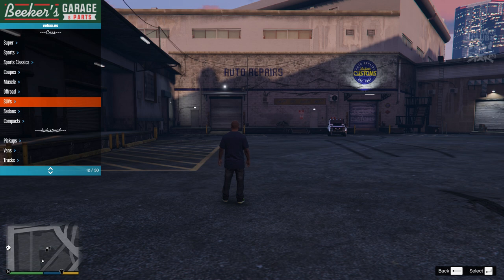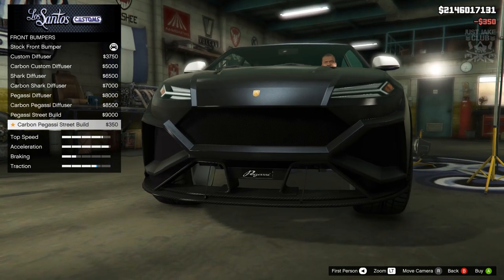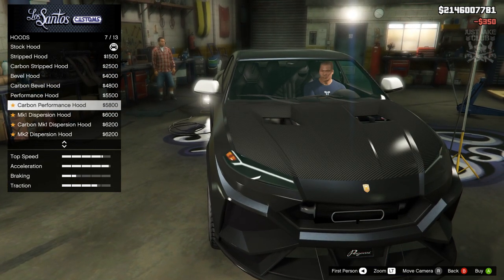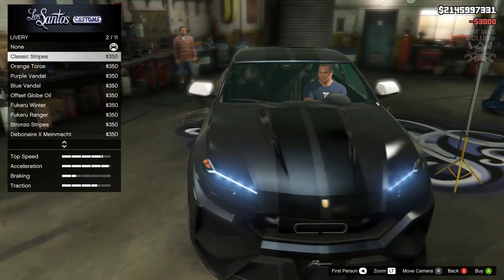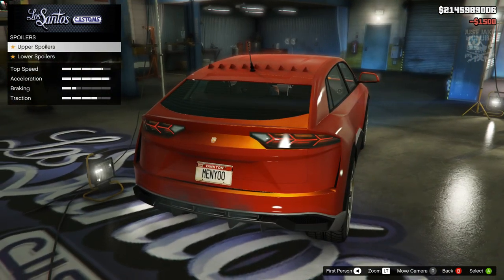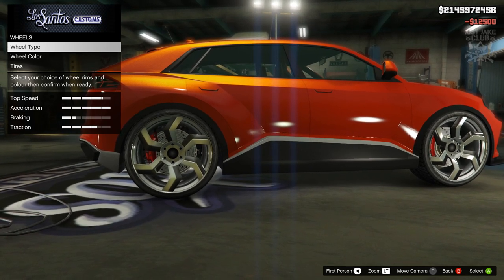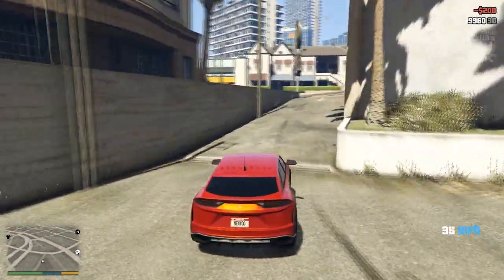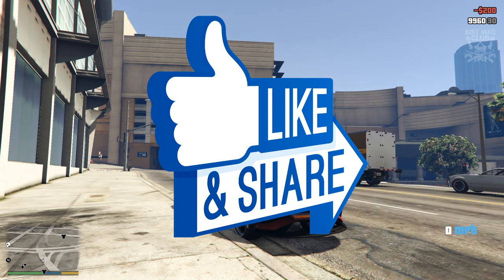Pegassi Toros | Full Car Customization + Review | Should You Buy? (GTA 5 ARENA WAR DLC)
In this video I will be building and reviewing the Pegassi Toros